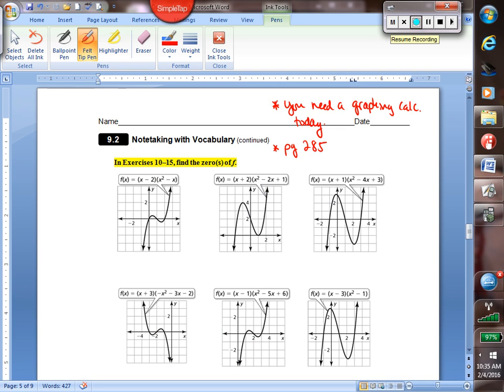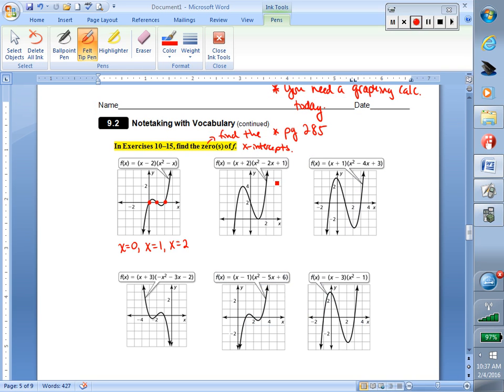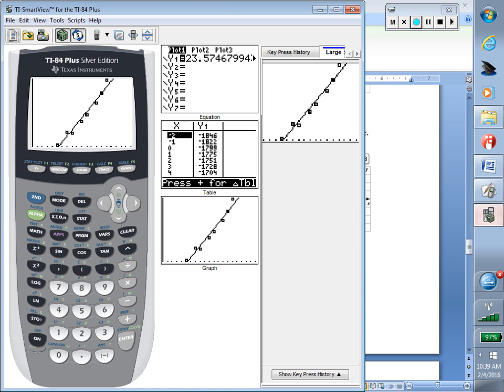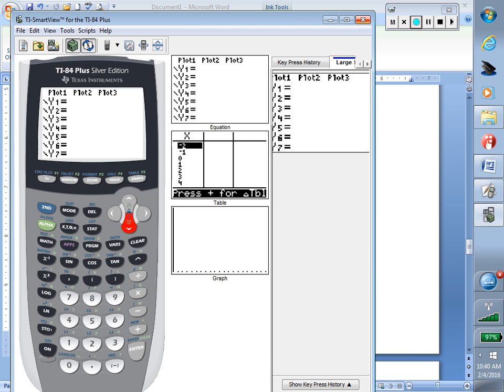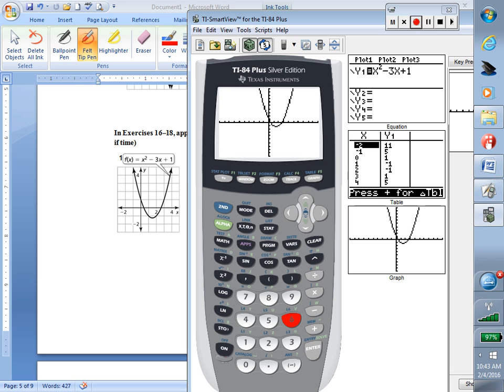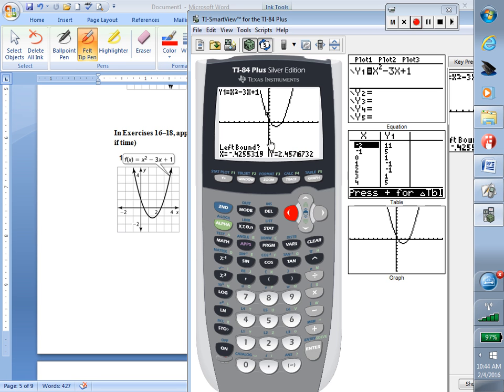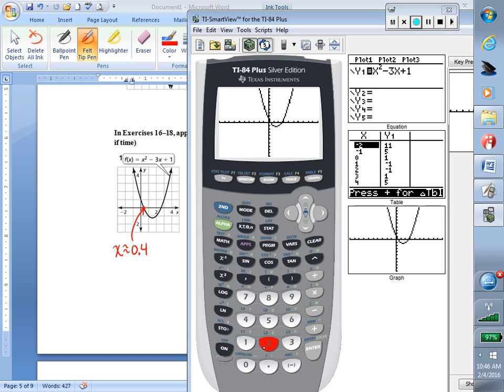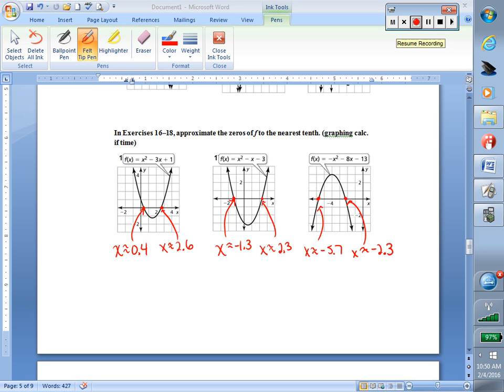Lesson 9.2 Day 2 Video